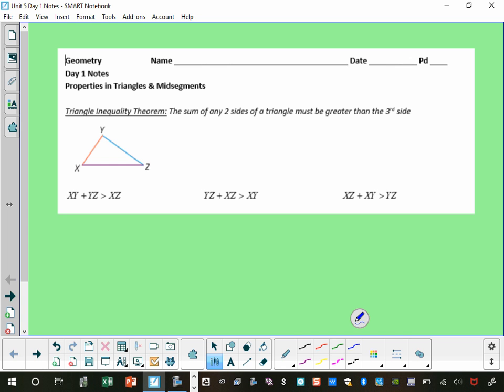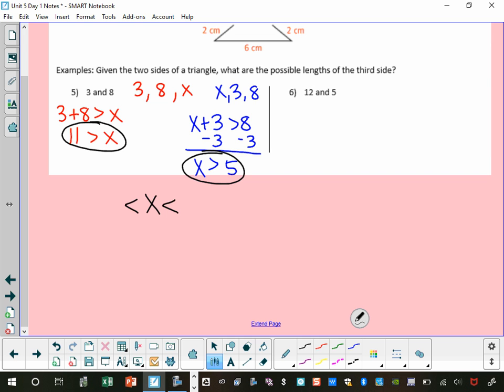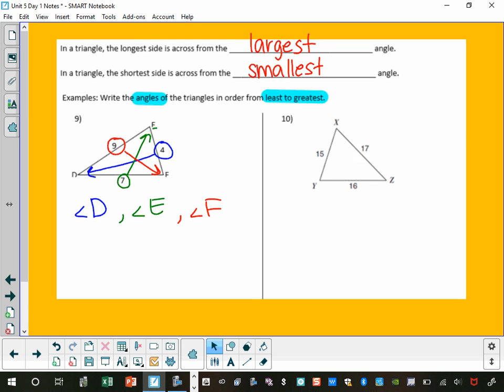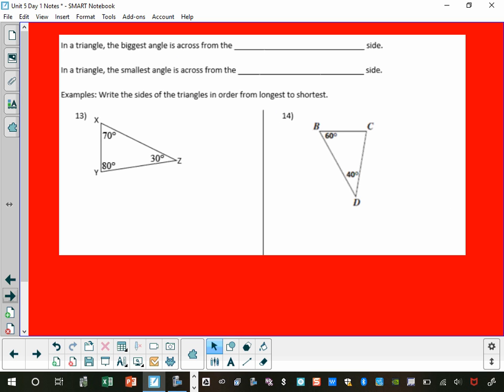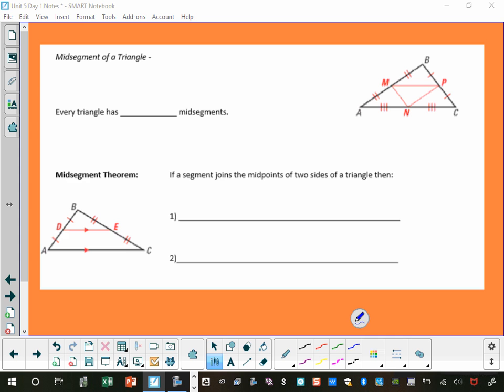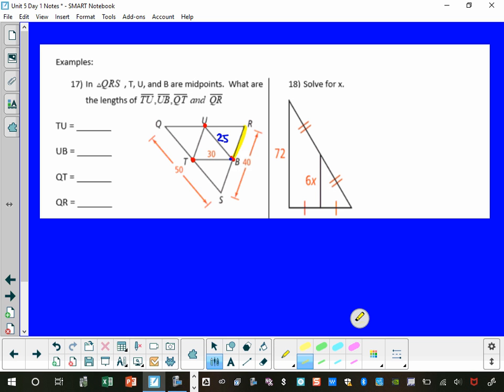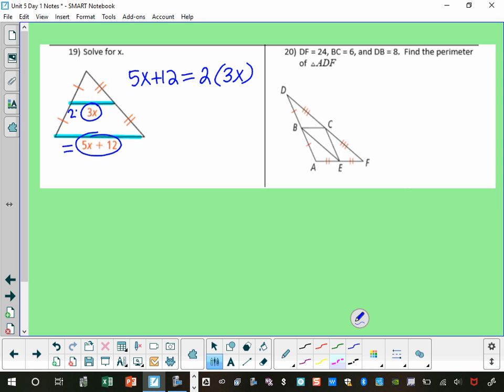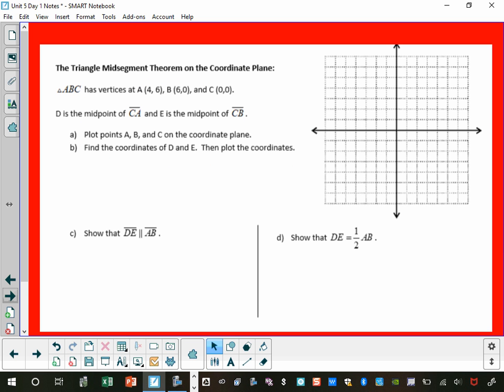Unit 5 Day 1- Midsegments